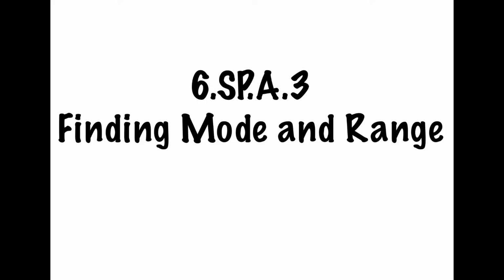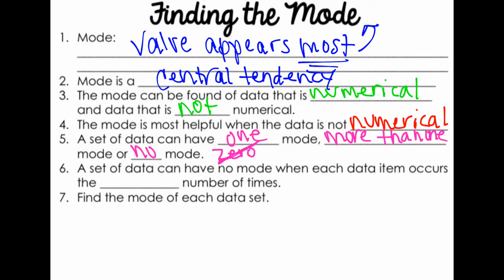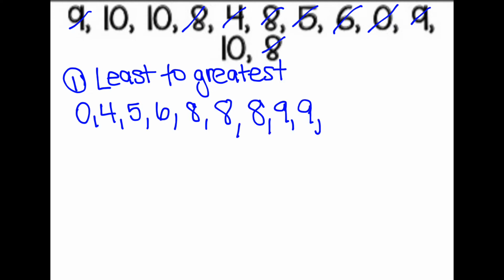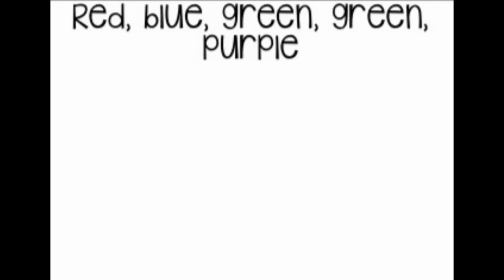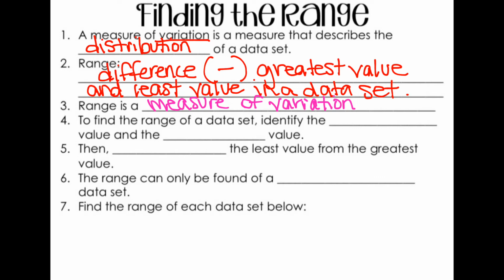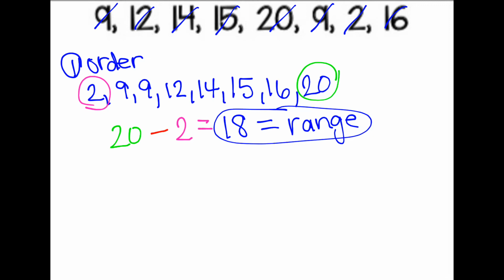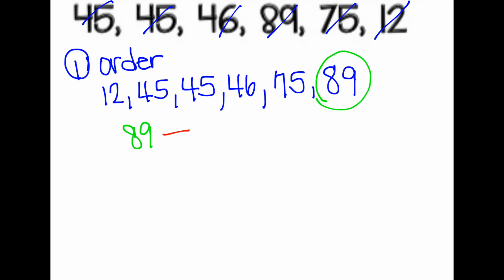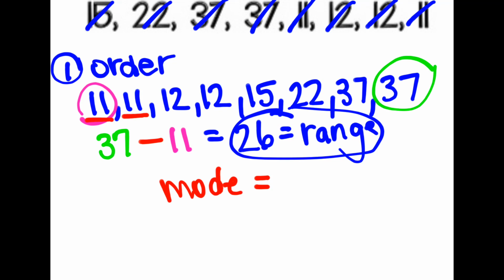Finding Mode and Range